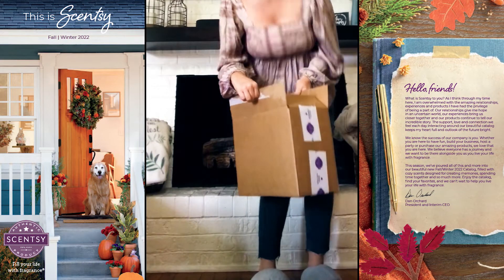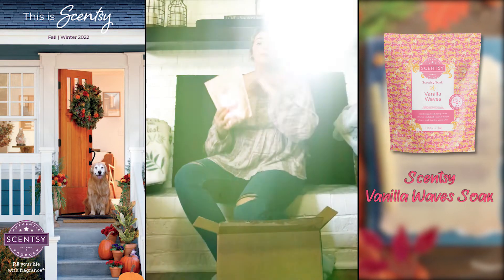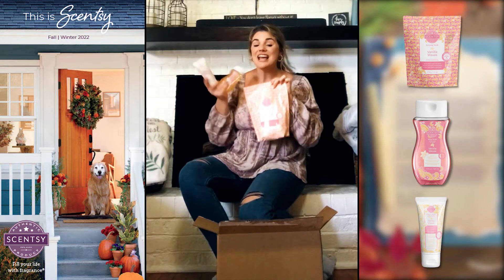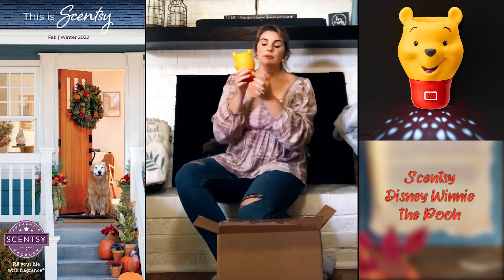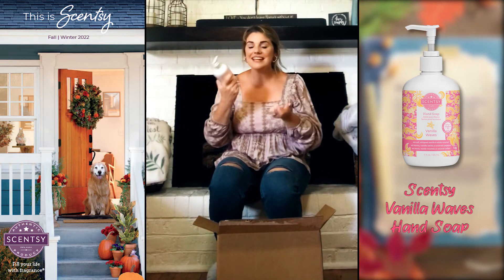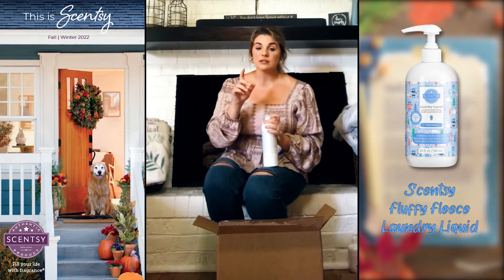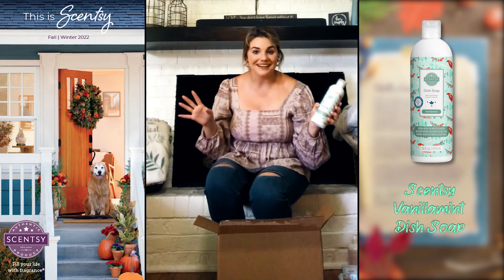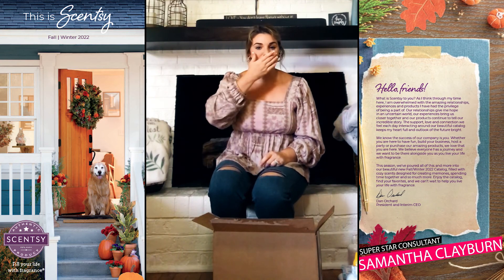SCENTSY FALL/WINTER 2022 | NEW SCENTS AND PRODUCTS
VANILLA WAVES— NOW IN…. Scentsy soak, body wash, hand soap, hand cream, body cream

Scent description: Sea salt and Whipped vanilla crash into sticky caramel for an elegant fusion of opposites

VANILLAMINT— NOW IN… Counter cleaner, bathroom cleaner, dish soap, and purpose cleaner concentrate,

 Wintergreen frost sparkles over vanilla and frozen citrus.

FLUFFY FLEECE— NOW IN… Laundry liquid, washer whiffs, dryer disk, scent soft, scentsy circle, car bar, and fragrance flower

Black currant and cozy musk bundle up beneath a blanket of heliotrope.

Ready to shop ALL things Scentsy!

Read to save money? Join the Scentsy club!

Ready to become a wax boss!

Message to find out how to get a discounted join kit!

1. Results may not be typical, but neither are you! For average Consultant earnings, see the Income Disclosure provided by Scentsy.